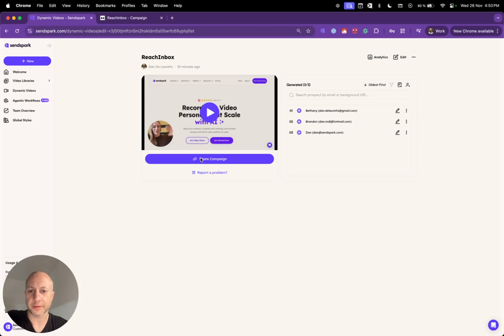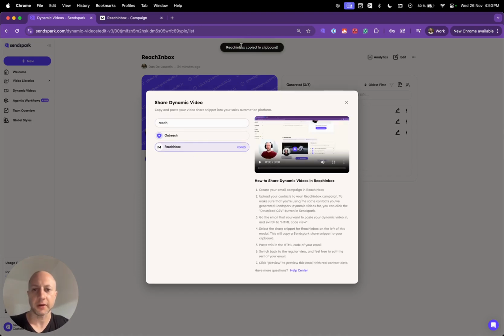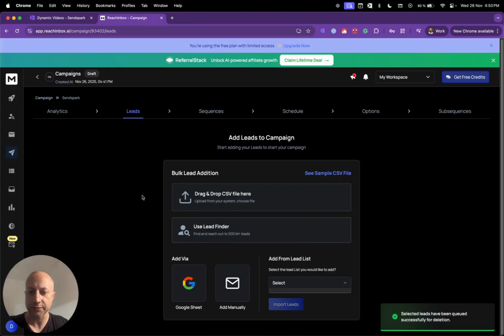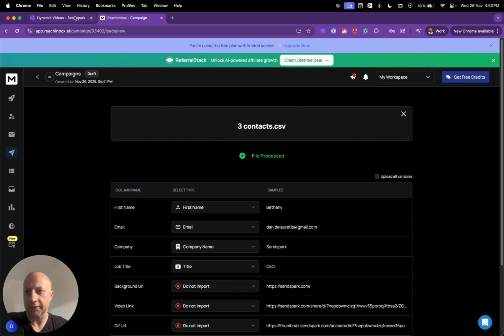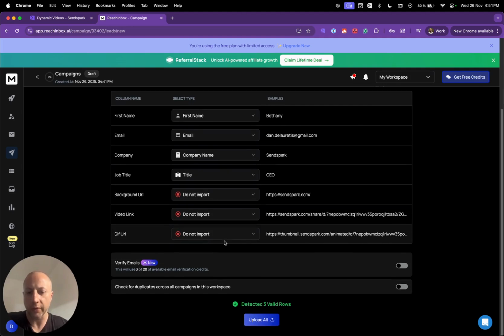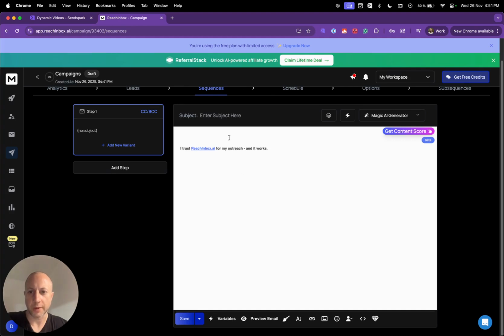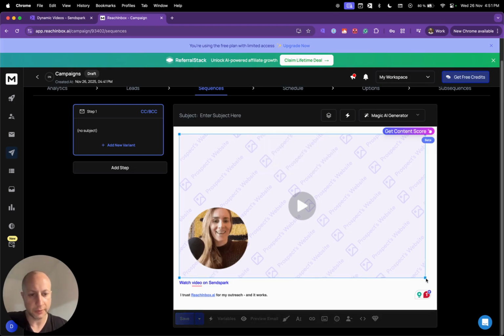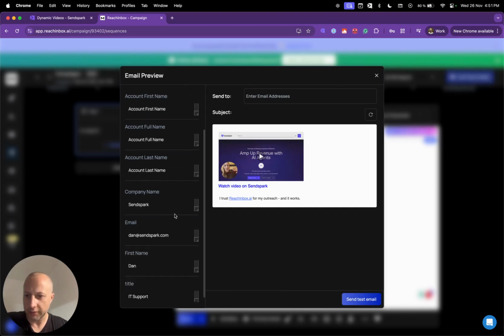Reachinbox - Send Dynamic Videos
Learn how to integrate your Sendspark dynamic video campaigns directly into ReachInBox and launch personalized outreach in minutes.
In this tutorial, you’ll see how to:

• Copy your dynamic campaign snippet
• Upload leads to ReachInBox
• Paste and embed your personalized video
• Preview and confirm everything before sending

Whether you're scaling cold outreach or personalizing campaigns at volume, this guide walks you through every step clearly.
Perfect for teams using Sendspark + ReachInBox together.